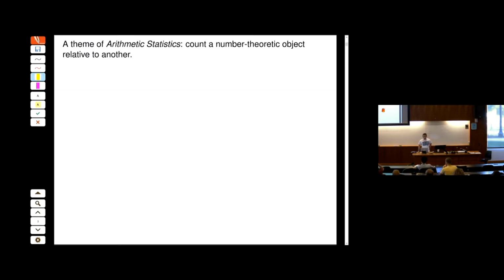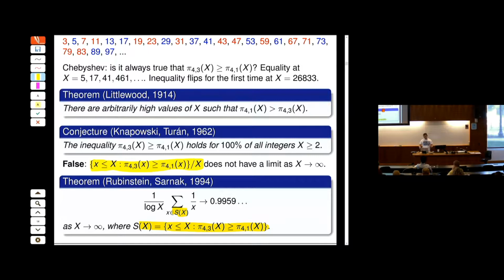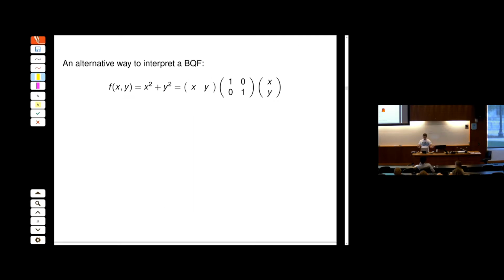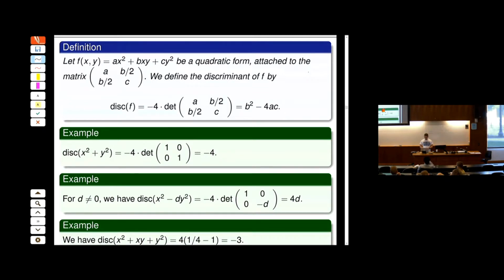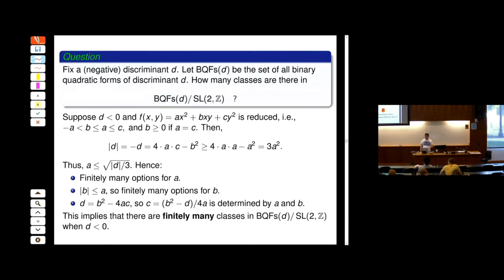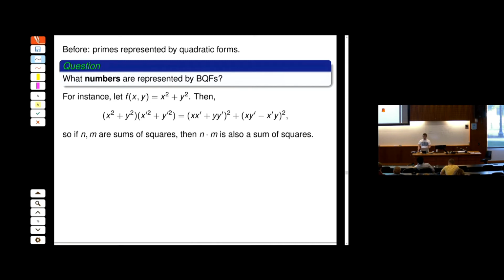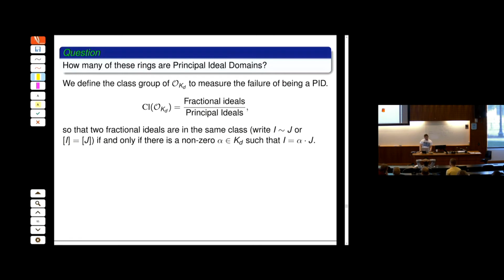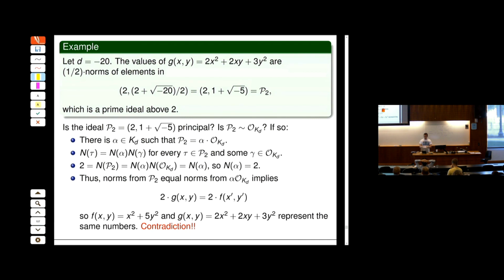CTNT 2018 - "Arithmetic Statistics" (Lecture 2) by Álvaro Lozano-Robledo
This is lecture 2 of a mini-course on "Arithmetic Statistics", taught by Álvaro Lozano-Robledo, during CTNT 2018, the Connecticut Summer School in Number Theory. For more information about CTNT and other resources and notes,